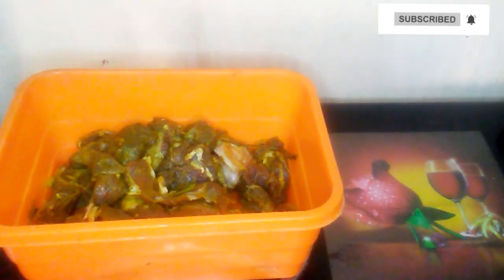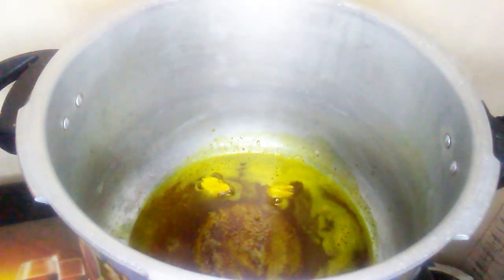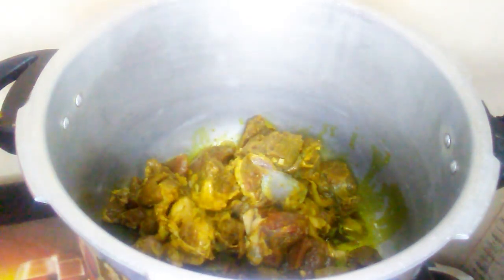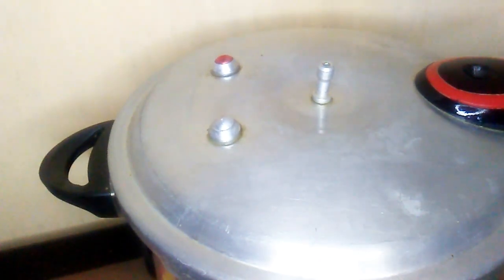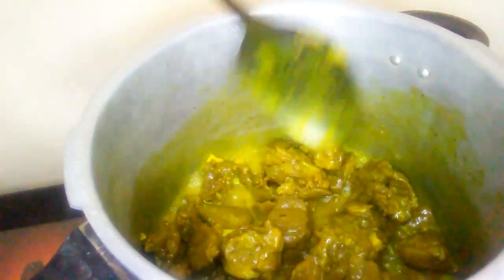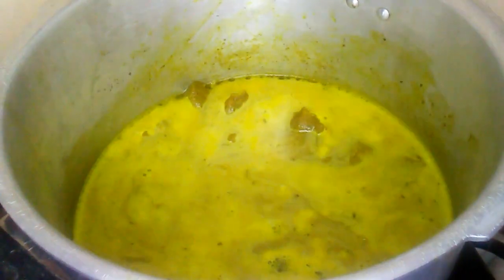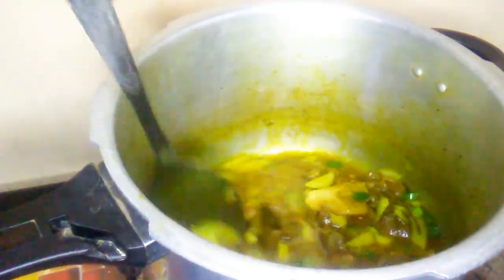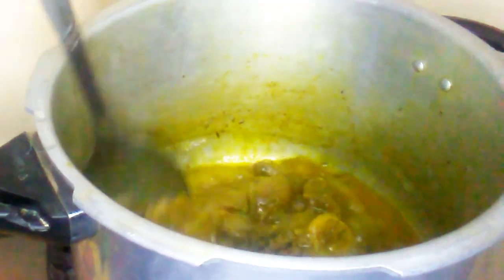THE BEST JAMAICAN STYLE CURRY GOAT RECIPE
Hello everyone Today's recipe is How to make the Easiest Curried Goat Recipe | How to Cook Jamaican Curried Goat | By Tamara Recipes.

Ingredients
.Marinade.
2lbs goat meat
1 tsp meat seasoning
2 tsp alpurpose seasoning
1tsp tumeric powder
1 tsp onion powder
1/2 tsp garlic powder
6-8 pimento seeds
2 crushed cloves garlic

4 tblsp vegetable oil
1 tsp tumeric powder
2tsp curried powder

add enough water to cover meat
1 inch ginger or 1 tsp ginger powder

.For Gravy.
 scotch bonnet pepper to your taste
2 stalk scallion
fresh thyme
1/4 white onion